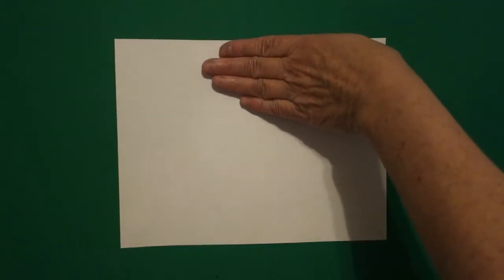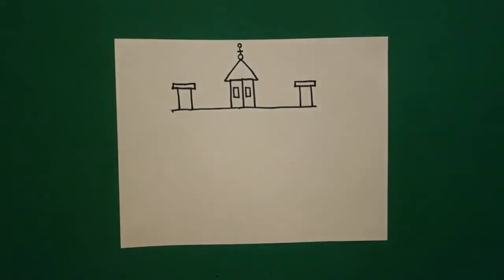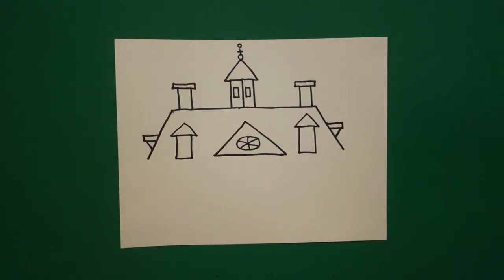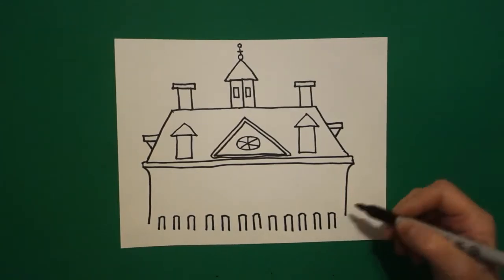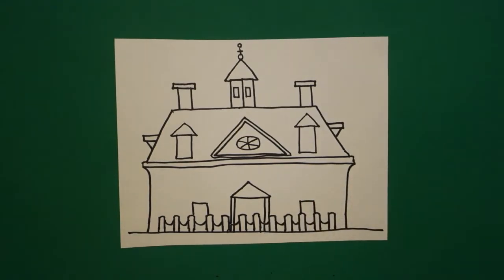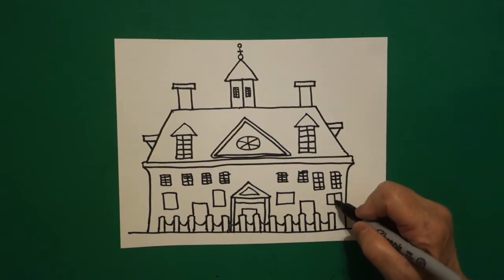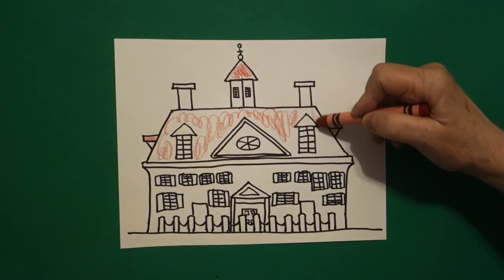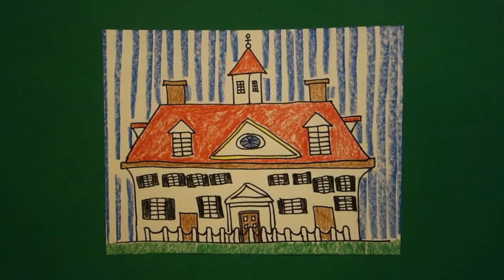Let's Draw Mount Vernon!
Easy to follow directions, using right brain drawing techniques, showing how to draw Mount Vernon.